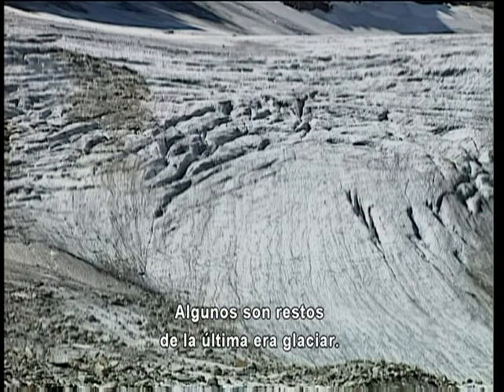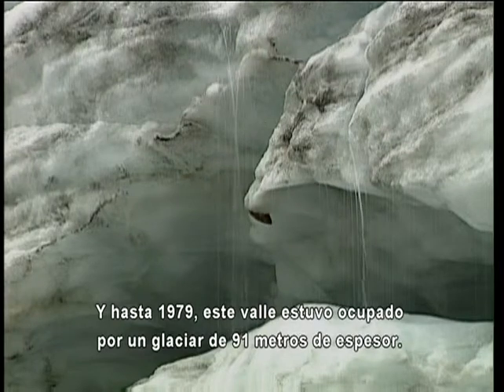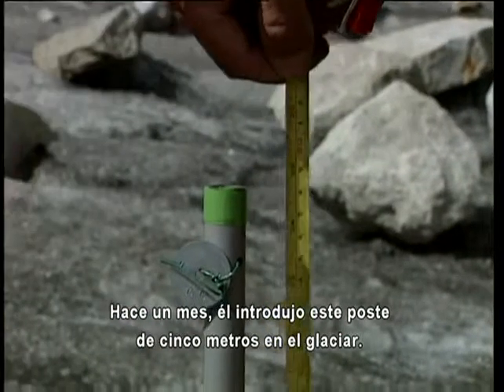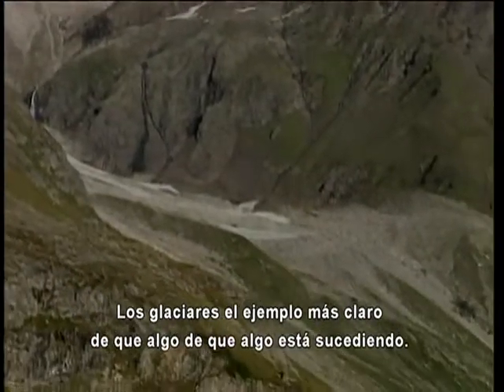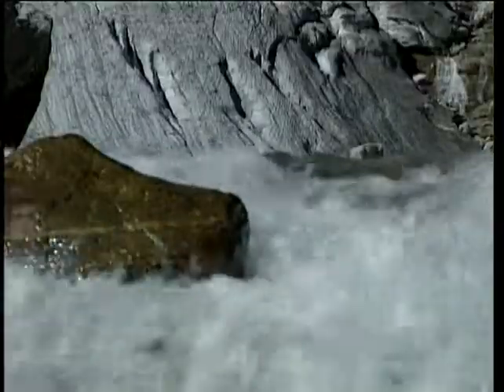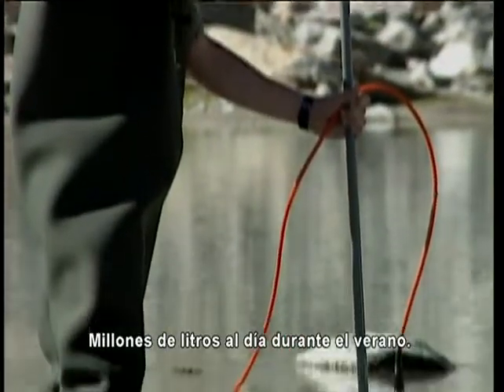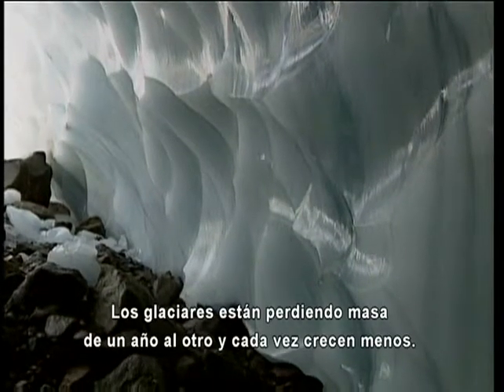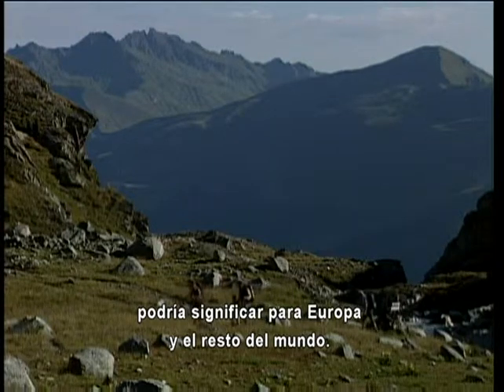Derretimiento Glaciar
El deshielo es una realidad, inmensos glaciares se derriten a una velocidad imparable. Un video alojado originalmente en Nationalgeographic.com